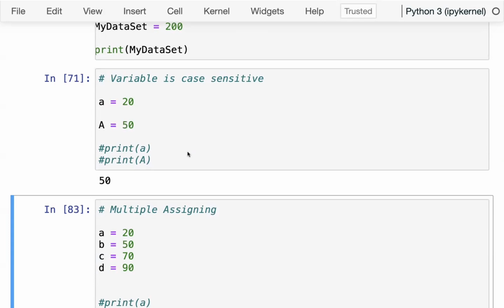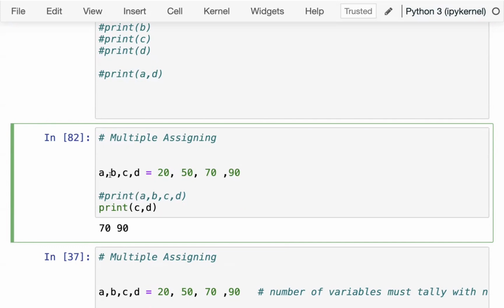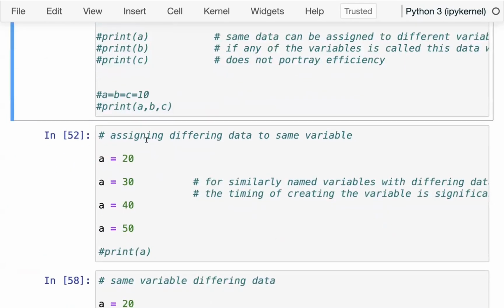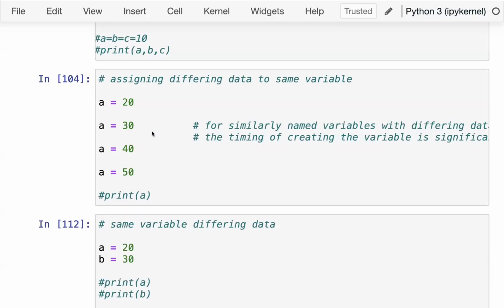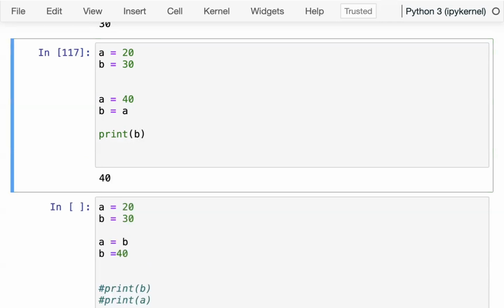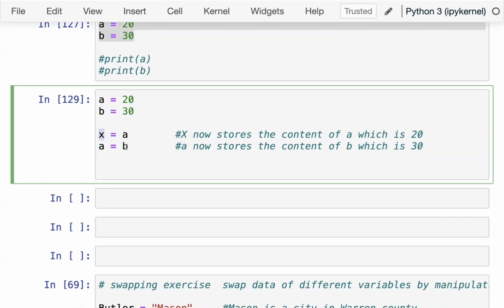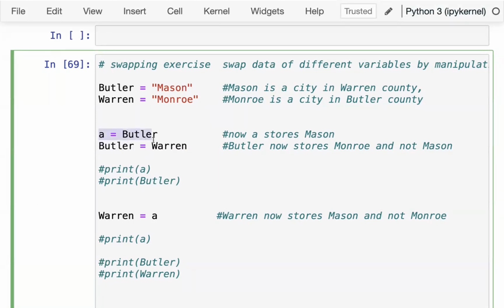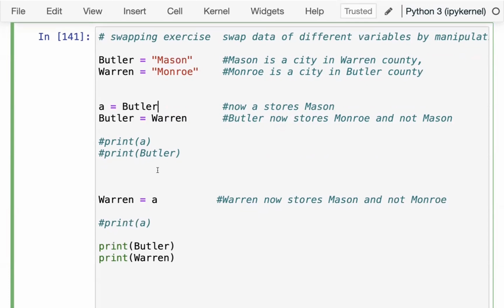Python for beginners 2: Variable Swapping in python coding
This video teaches the simple way to carry out variable swapping in python coding.